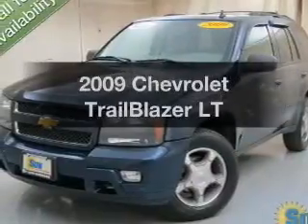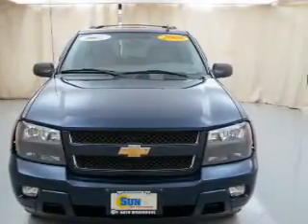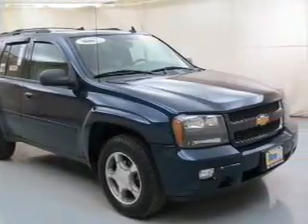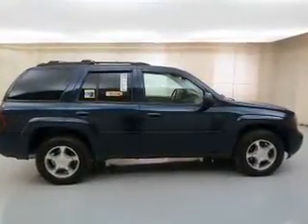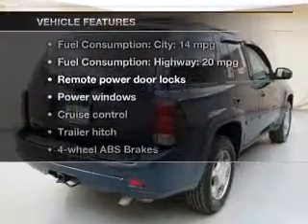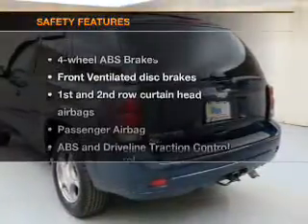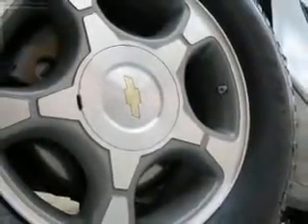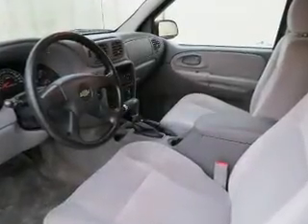2009 Chevrolet TrailBlazer - Chittenango NY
Year: 2009
Make: Chevrolet
Model: TrailBlazer
Trim: LT
Engine: 4.2 liter inline 6 cylinder 24 valve
Transmission: 4-Speed Automatic
Color: Imperial Blue Metallic
Mileage: 53155
Address:
104 West Genesee Street